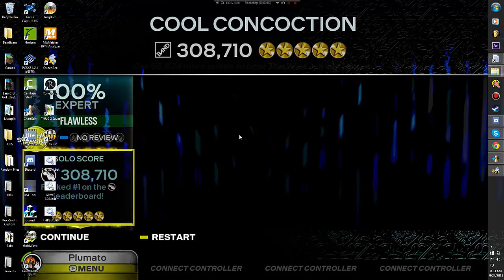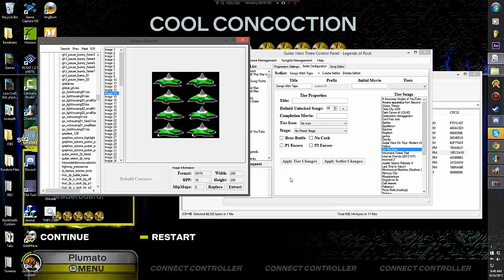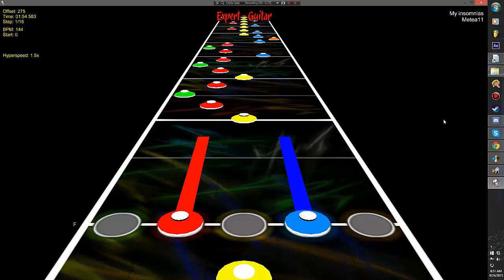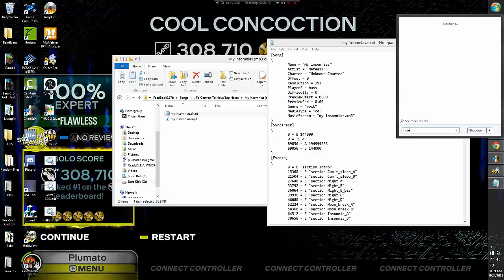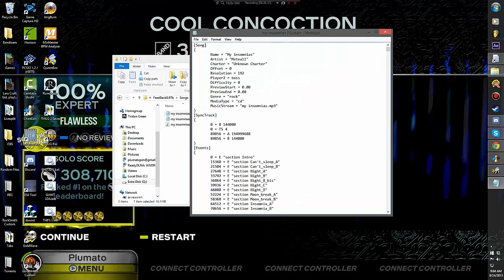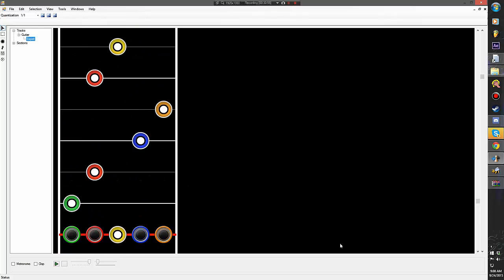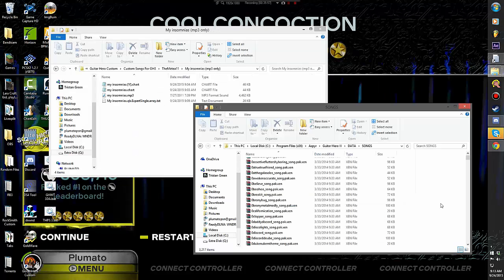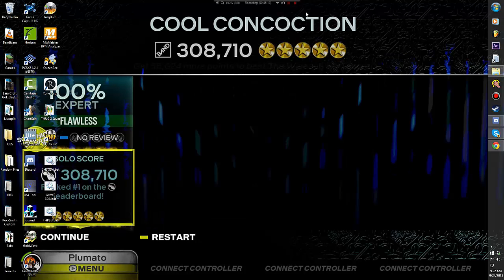[OUTDATED] The GH3PC Definitive Guide to Anything Tap Note Related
Here it is! The final tutorial until Exile makes new things! This tells you how to install, replace, add, anything!

Table of contents:
0:00 - Intro
0:22 - Installing GH3+
2:08 - Replacing textures for the tap notes
4:40 - Charting tap notes
5:11 - Speed charting a
5:51 - HOPO Chords self-explained
6:37 - Speed charting b
8:03 - a faster way of doing bulk tap notes
12:38 - forcing notes
13:53 - importing a
16:27 - Speed verification
16:42 - importing b
20:43 - Testing
21:05 - Speed test a
21:35 - Speed test b (explains a glitch)
21:50 - Final points, if you need help, etc.
22:43 - Outro